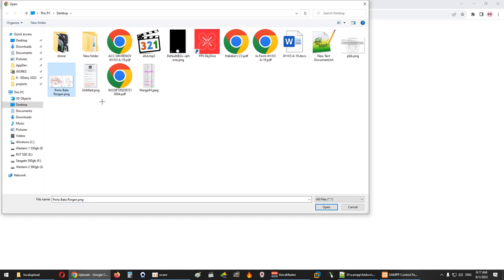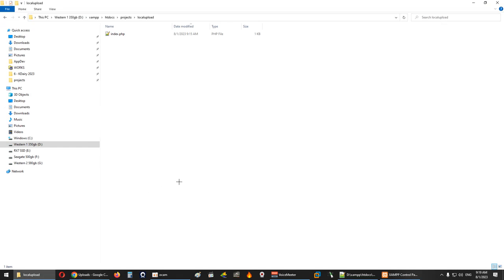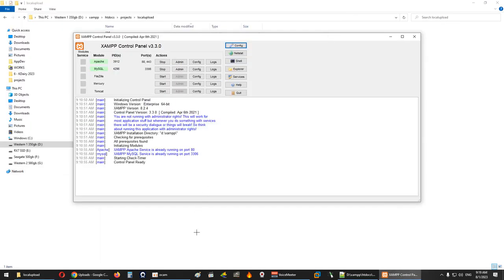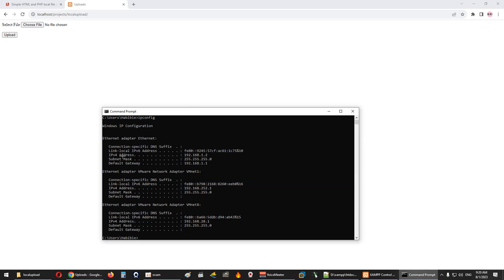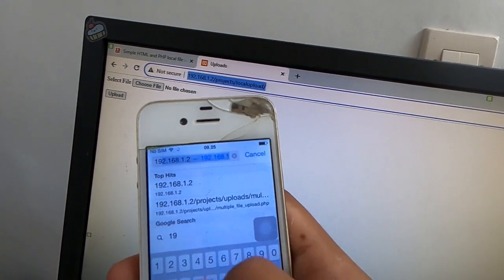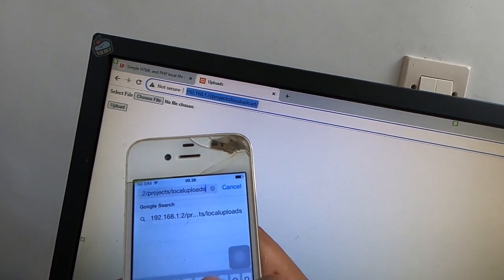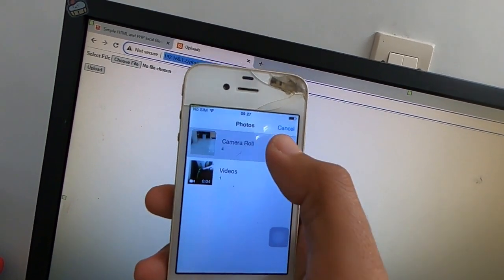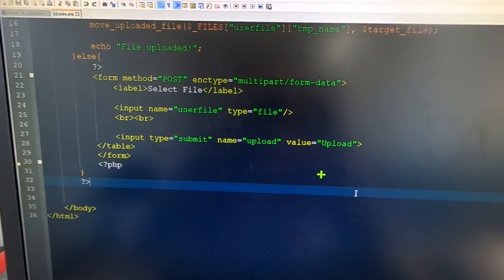Basic of how to make "somehow" a Local WiFi File Transfer System simply with PHP and HTML with XAMPP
I was figuring out how to transfer my photo on my old iPhone to my PC wirelessly by accessing my local web upload page on my localhost pc from my phone... then I tried this my own way.